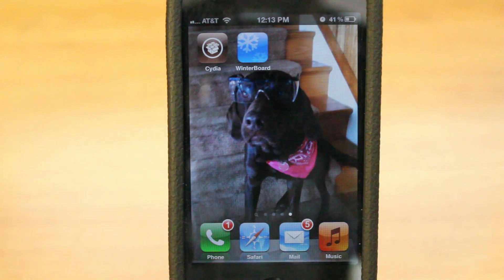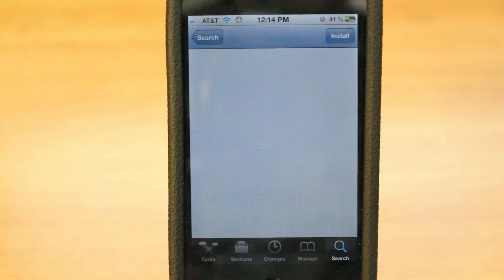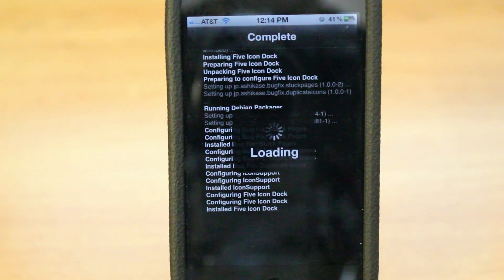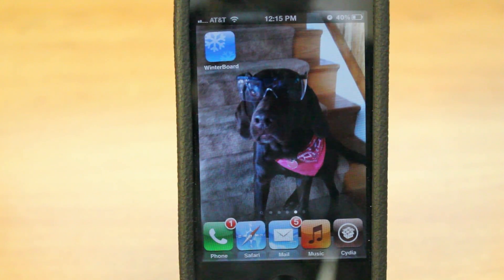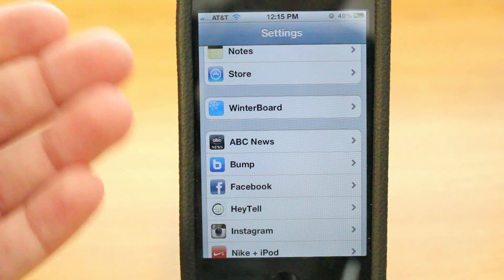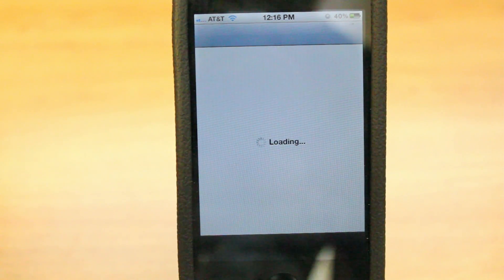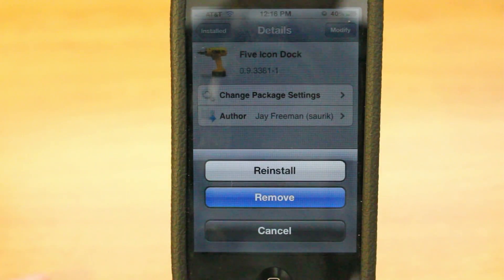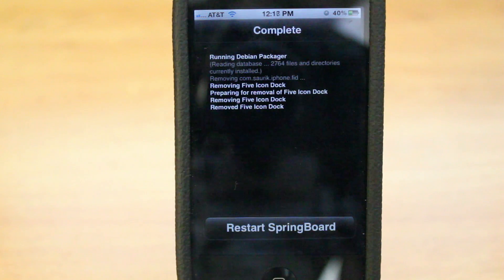How to: Add, manage, and delete tweaks and applications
Matt continues with his basic tutorials for people trying to get to into the jailbreak game with how to Install, manage, and delete tweaks and applications.